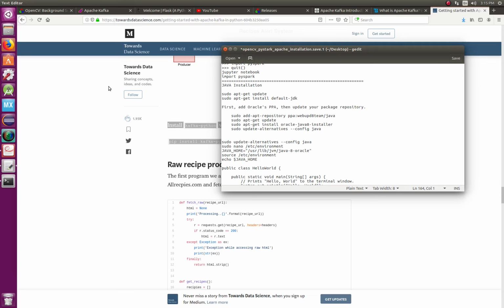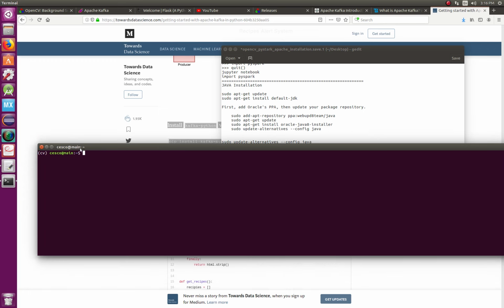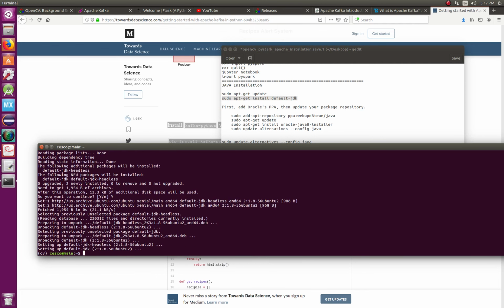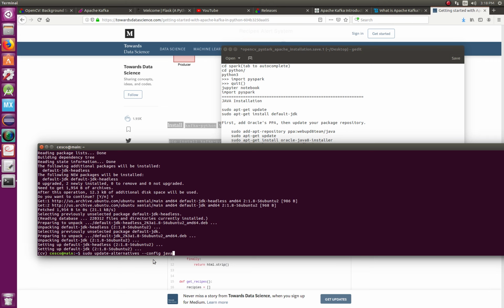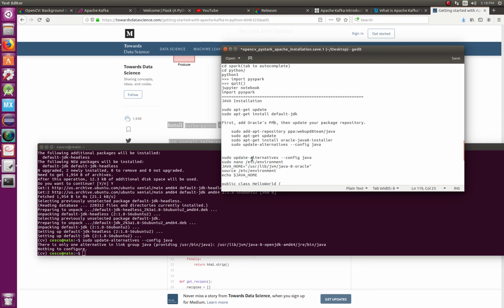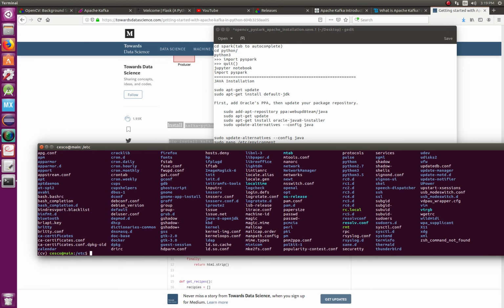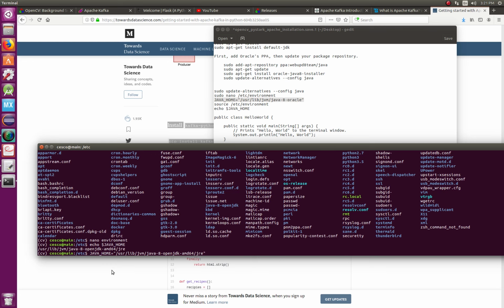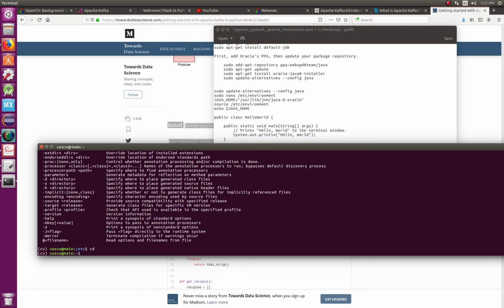Motion Detection Apache Kafka OpenCV #4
In this video we continue to go over the installation of JAVA on Linux Ubuntu.  We need Java because Apache Kafka is written in Scala and Java.
 This video is part of a new set of videos where I use OpenCV and Apache Kafka to produce motion detection. We then use Apache Kafka to serve us each frame in the queue where we can online stream it using a simple flask application.